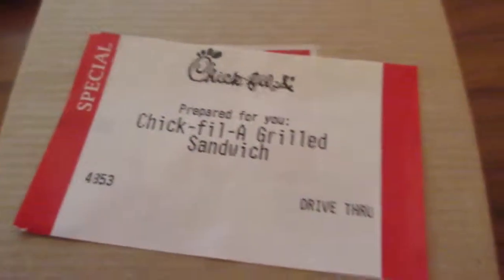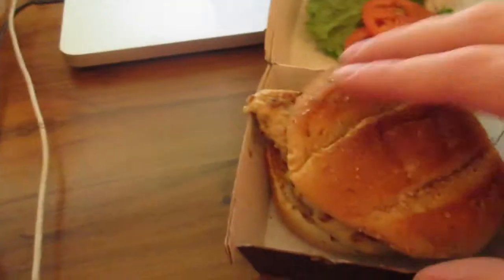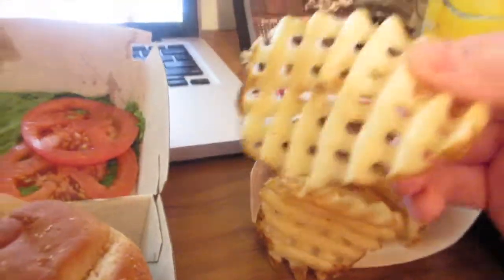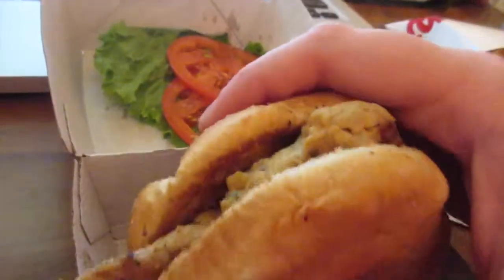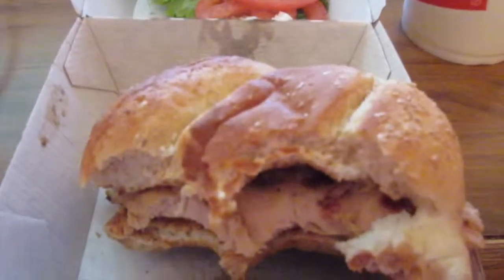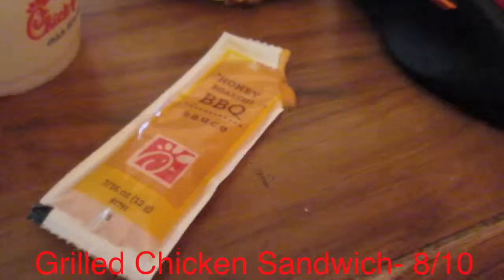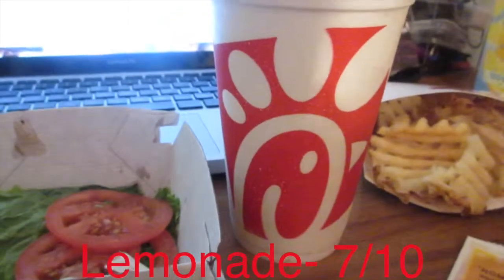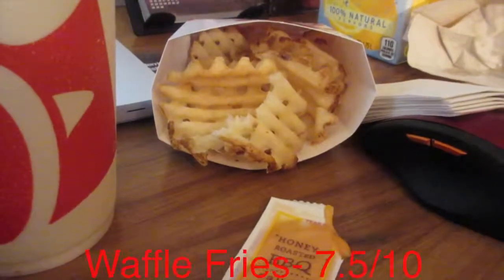Should You Buy This? Chick-Fil-A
Main Channel- YouTube.com/LucasAStarr